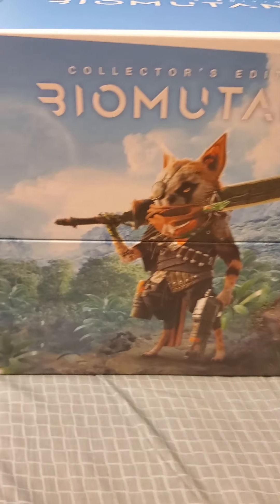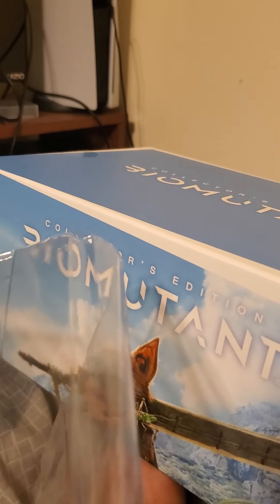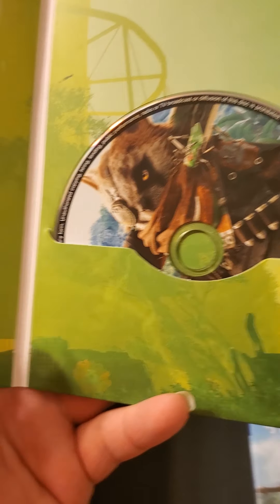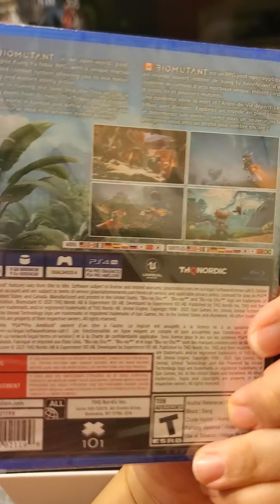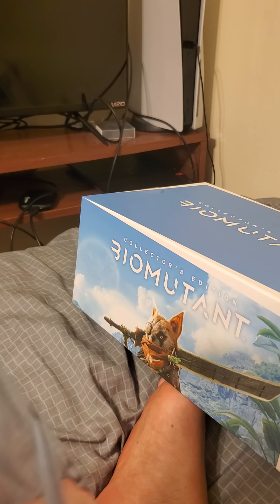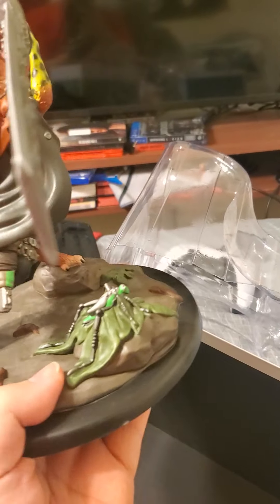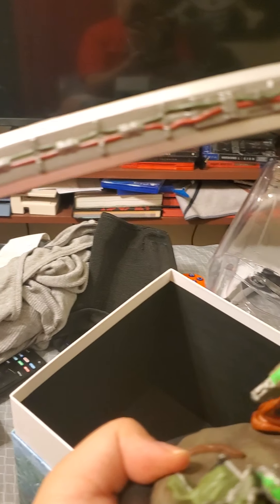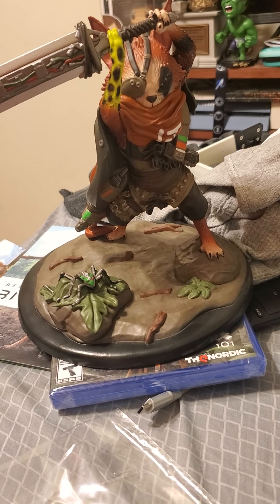Biomutant Collector's Edition Unboxing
Worst Unboxer in the history